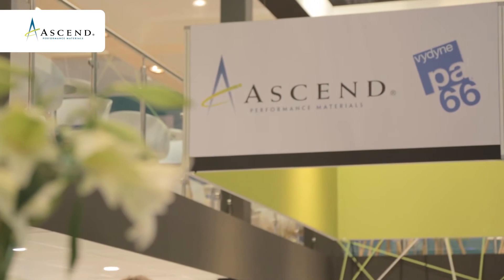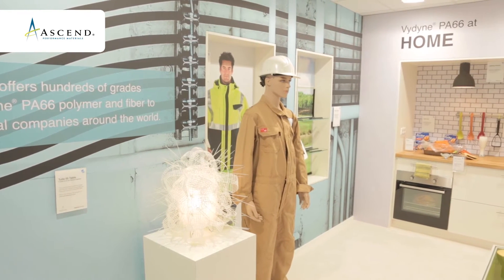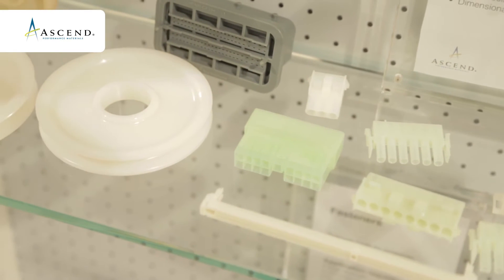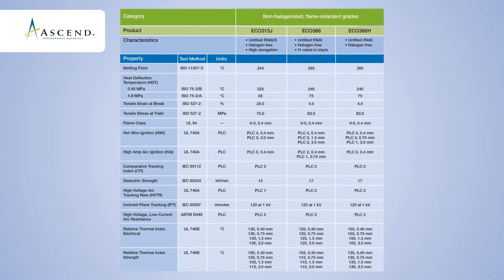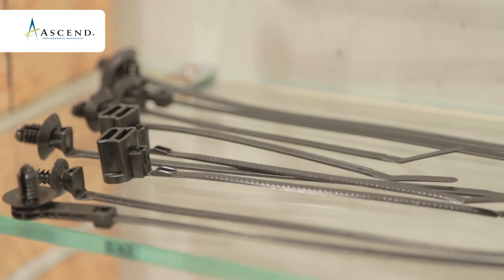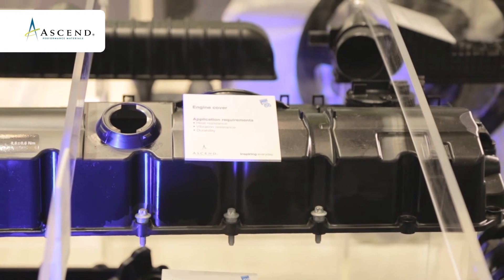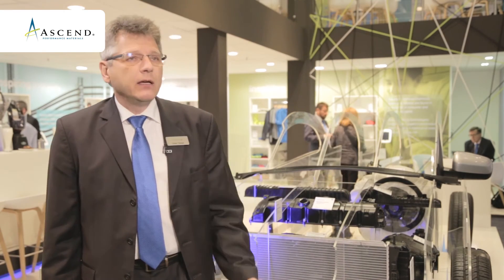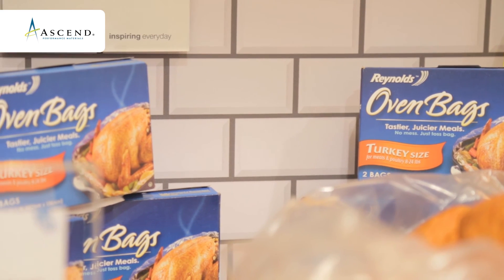Spotlight on Vydyne® PA66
Trends in automotive lightweighting, packaging films, electrical and electronic applications and more were highlighted at the K 2016 fair.